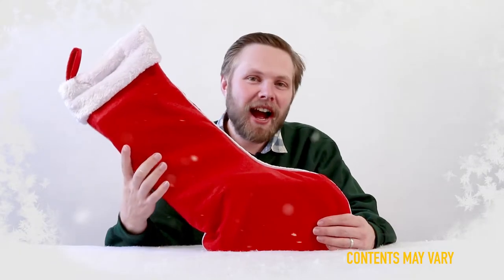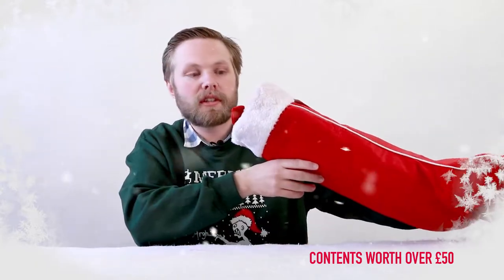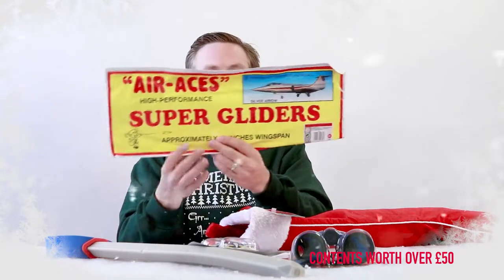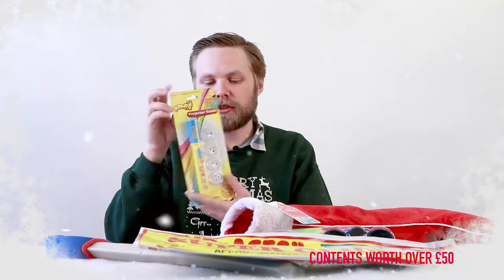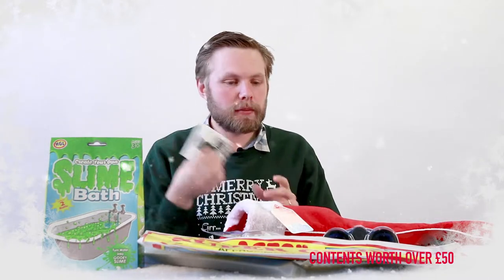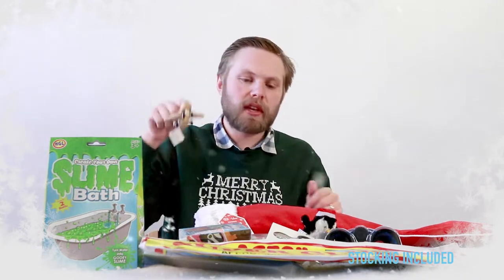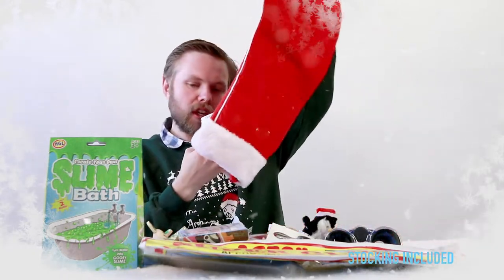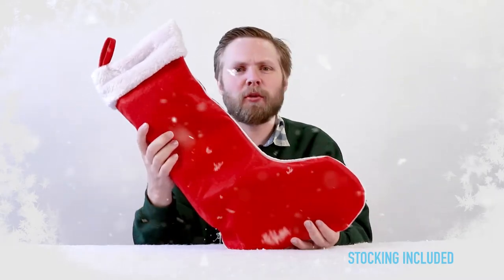2018 BOY'S STOCKING 3+ | Hawkin's Bazaar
No time to stuff the perfect Christmas Stocking? Don't panic - we've already done it for you! Our Christmas Stocking is crammed full of little goodies sure to delight, including toys and games appropriate for boys 3 years and older. What's more, our 2018 Christmas stockings are just as fun as they were last year, but include a great range of new treats. We guarantee a minimum of £30 saving, that's more than 50% off the price if the same items had been bought separately, making the Hawkin Christmas Stocking very good value for money. Anyone would be delighted to receive one of these stockings at the end of their bed on Christmas morning. Contents vary from those shown.

New contents for 2018
Toys and games suitable for boys 3 years plus
50% saving on full price of items
Contents may vary from those shown
Stocking 56cm